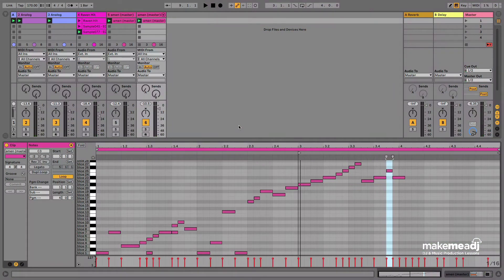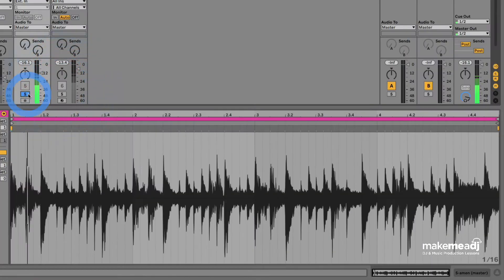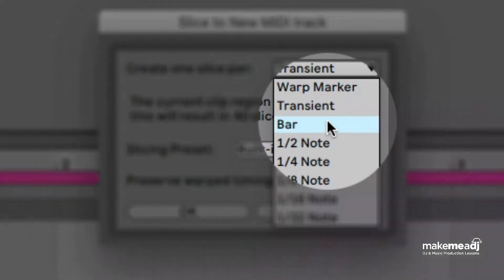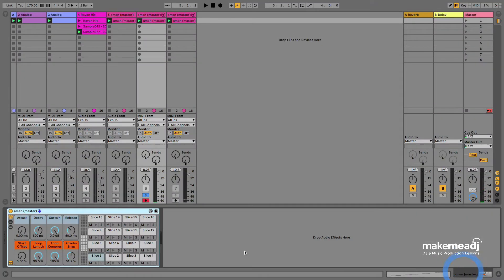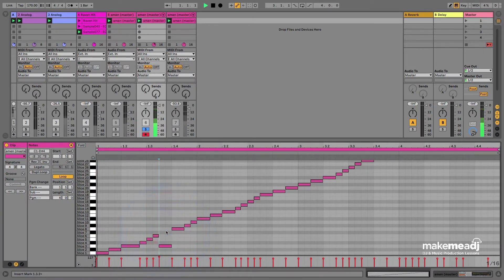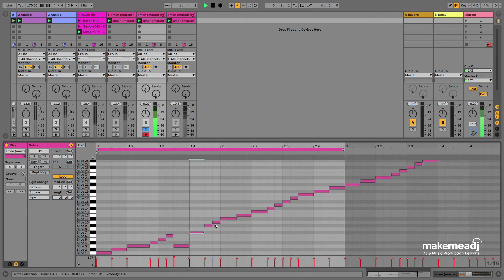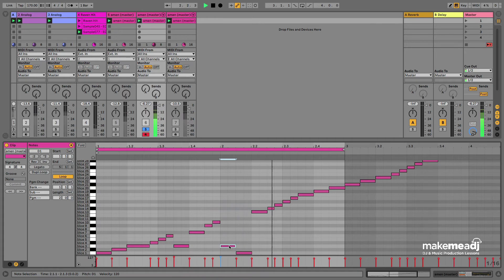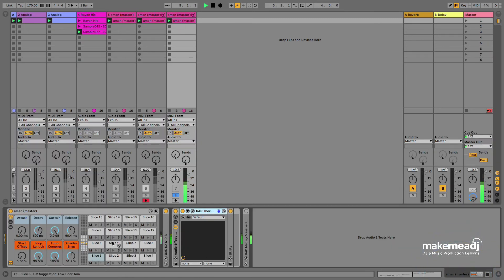Slice To New Midi With Amen Break in Ableton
Today's tutorial shows you how to slice up audio loops and add them to midi channels in Ableton.

You will learn how to, Slice audio to Midi and re-order them to create a new vibe.